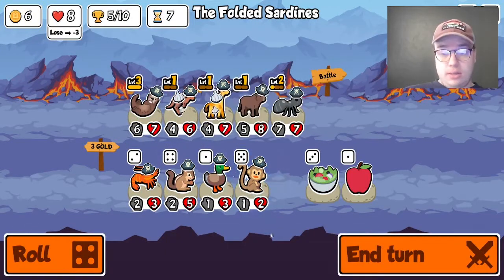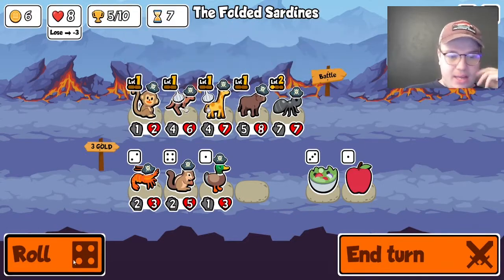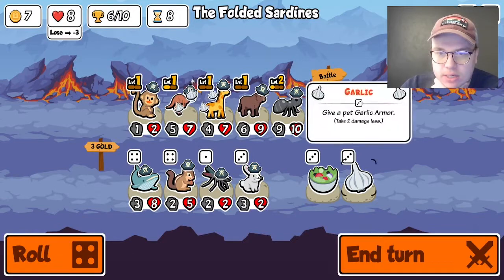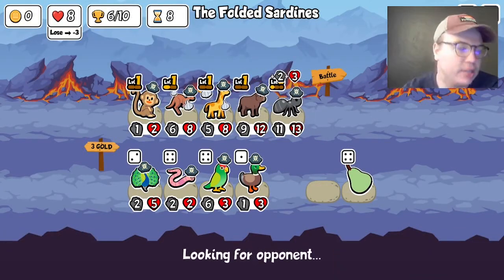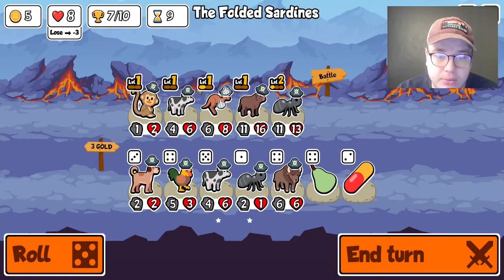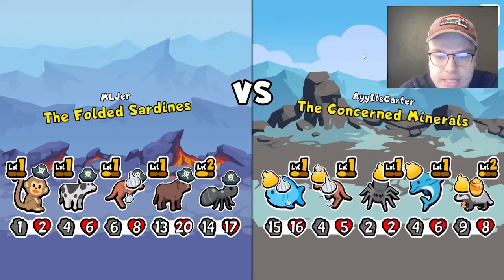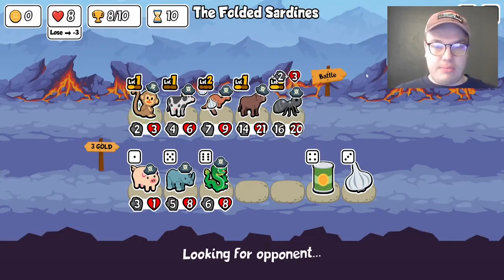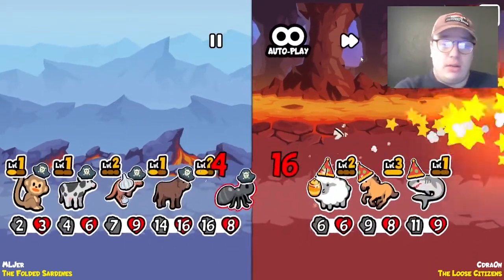Super Auto Pets | Spoiler Alert: Monkey is still good